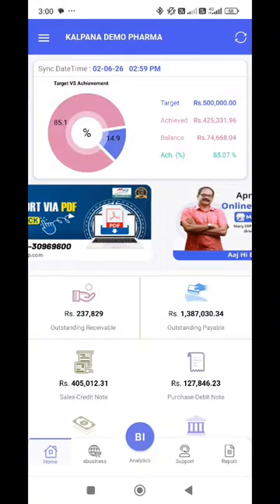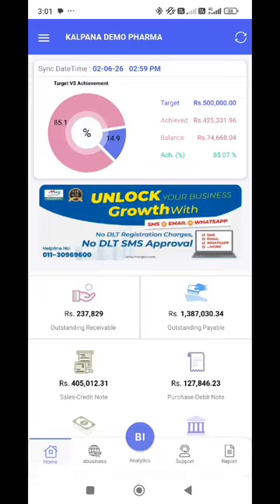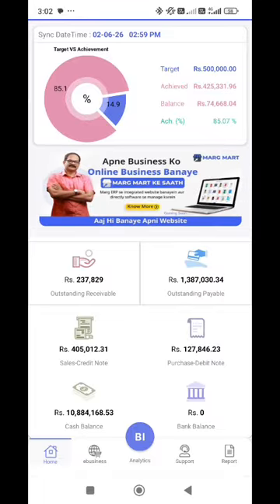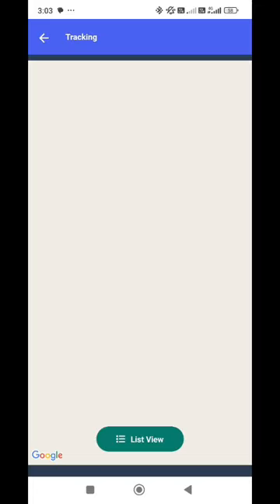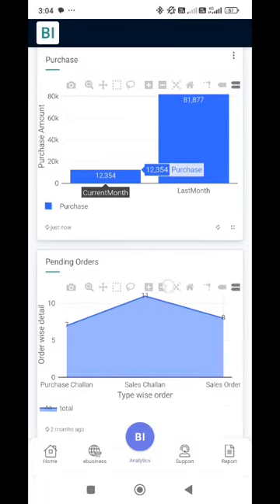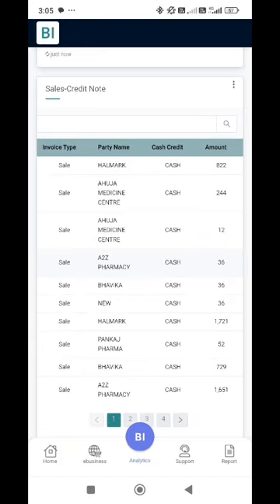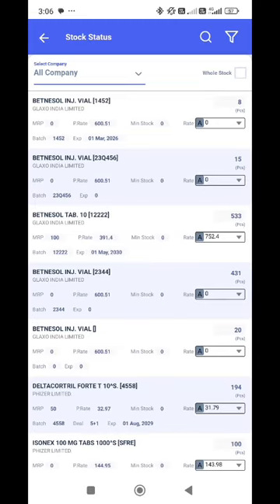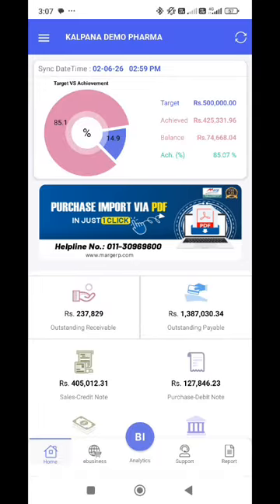MARG ERP 9+ E-Owner App Demo | Monitor Your Business Anytime, Anywhere | Tamil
🚀 MARG ERP 9+ E-Owner Mobile App Demo (Tamil)

In this video, you'll learn how to use the MARG ERP 9+ E-Owner App to monitor your business from anywhere using your mobile phone.

✅ Watch Live Sales Reports
✅ Purchase Reports
✅ Stock Details
✅ Outstanding Reports
✅ Profit & Loss Monitoring
✅ Business Dashboard
✅ Real-Time Business Updates

📞 For MARG ERP 9+ Installation, Support & Training